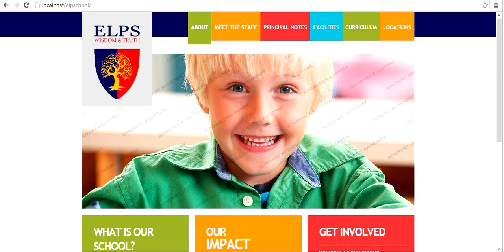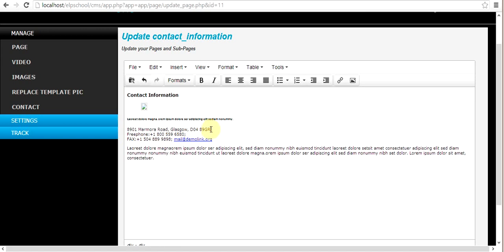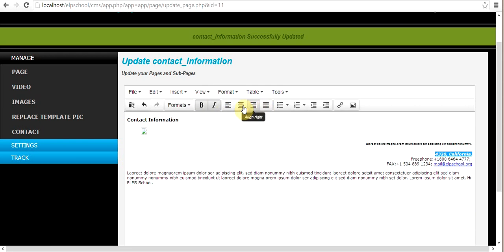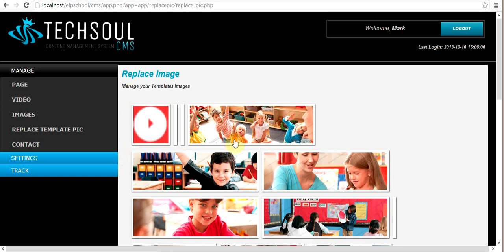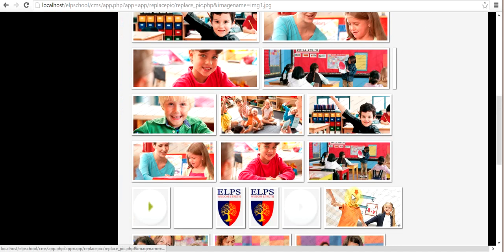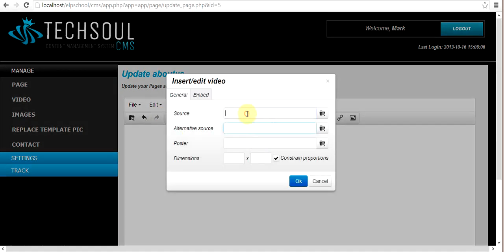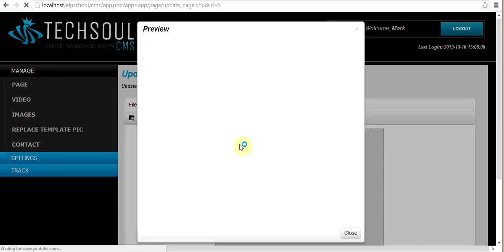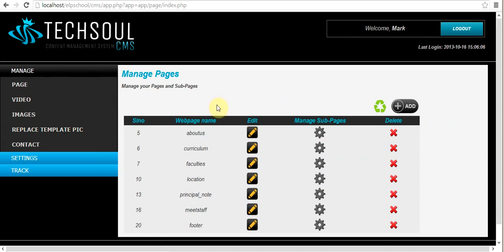TechSoul CMS v.2 Tutorial (Enjoy Managing your Websites)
TechSoul CMS v.2 Tutorial (Enjoy Managikngyour Websites